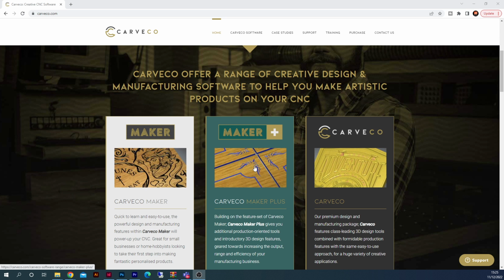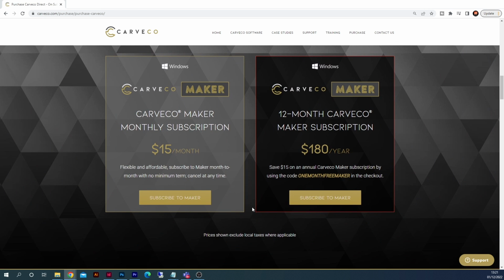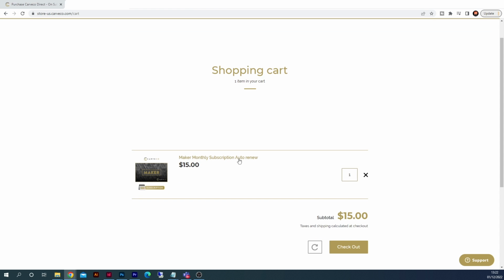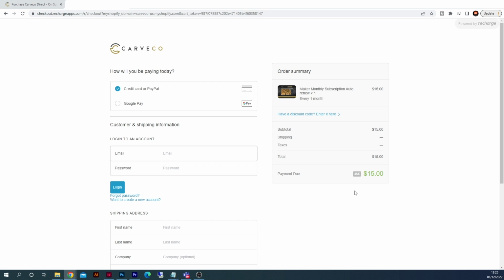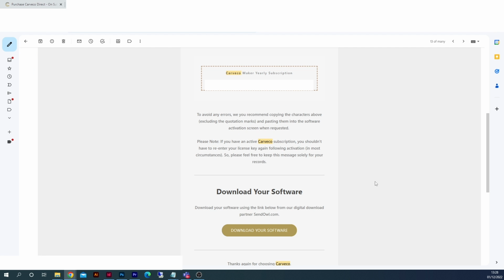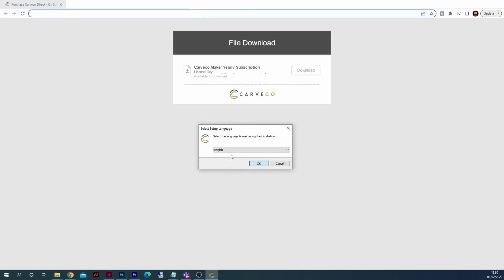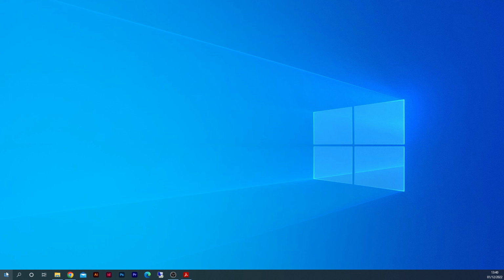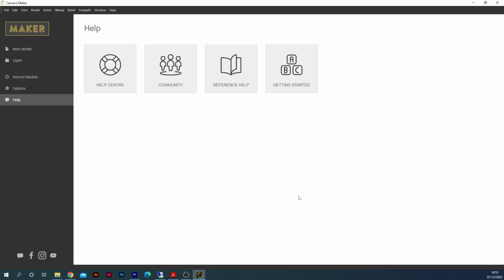Carveco Maker beginners series - Subscription and installation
In the first of the Carveco Maker series, we  run through the very simple step of signing up for Carveco Maker, downloading the software and the installation.